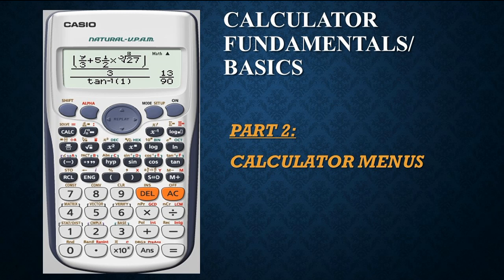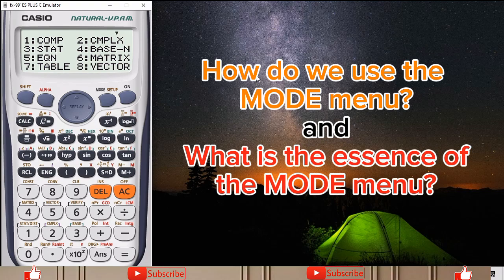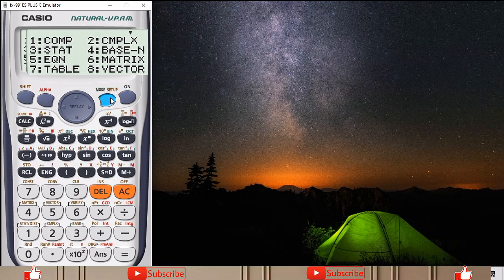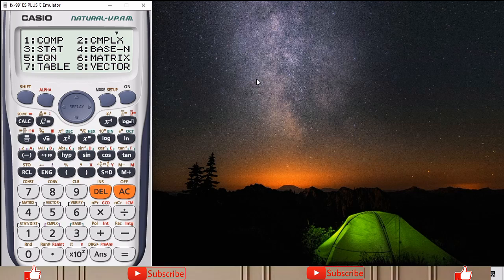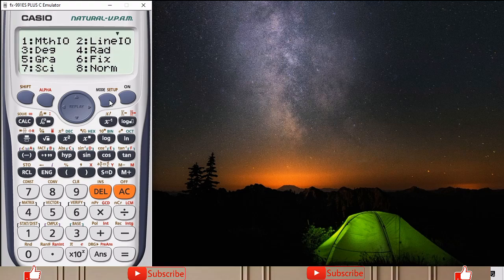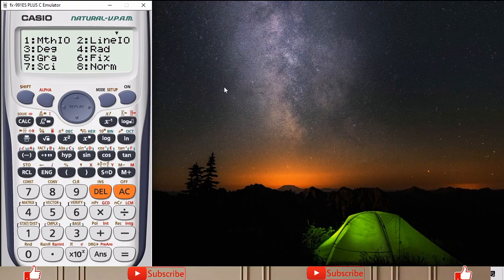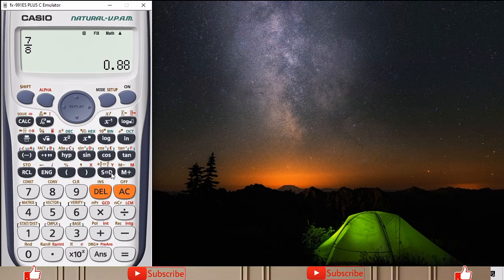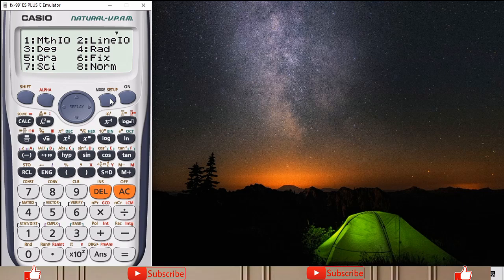fx-991ES PLUS Menus Explained: MODE & SETUP Functions | Calculator Basics Part 2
This video provides a full breakdown of the menus available on the Casio fx-991ES PLUS scientific calculator, including detailed explanations of the MODE menu, SETUP menu, and other key navigation features necessary for academic and professional calculations.

🔎 Key Areas Covered in This Video:
🧭 1. MODE Menu
How to access the MODE menu using the MODE key

Explanation of each mode option:

A. COMP (Computation Mode) – for general arithmetic and algebra

B. STAT (Statistics Mode) – for mean, standard deviation, regression analysis, etc.

C. TABLE Mode – for generating x–y value tables for functions

D. EQN (Equation Mode) – for solving linear, quadratic, and polynomial equations

E. MATRIX Mode – for matrix operations like addition, multiplication, and determinants

F. VECTOR Mode – for vector calculations in 2D and 3D

G. BASE-N Mode – for conversions between number systems (binary, octal, decimal, hexadecimal)

H. COMPLEX Mode – for calculations involving complex numbers

⚙️ 2. SETUP Menu (Shift + MODE)

 A. How to access the SETUP menu using the SHIFT key + MODE
B. Explanation of SETUP options:
C. Angle unit selection (Degrees, Radians, Grads)
D. Display format (Fixed decimal, Scientific notation, Normal)
E. Fraction format (Mixed fractions or improper)
F. Complex mode settings
G. Statistical frequency settings
F. Decimal separator format (Dot vs Comma)